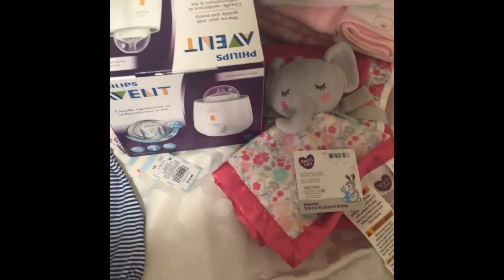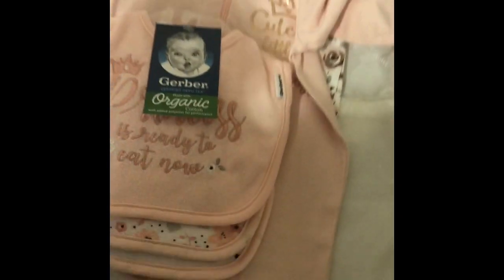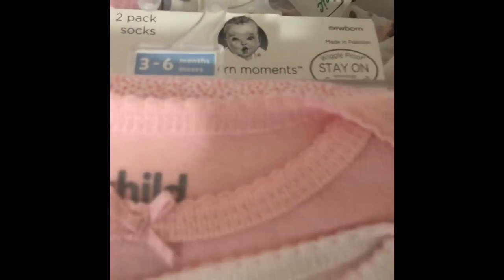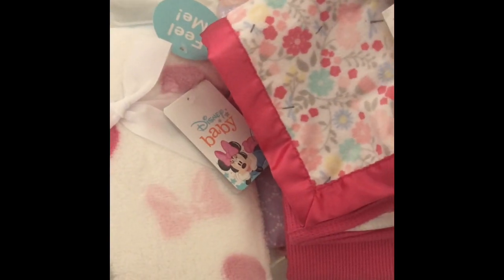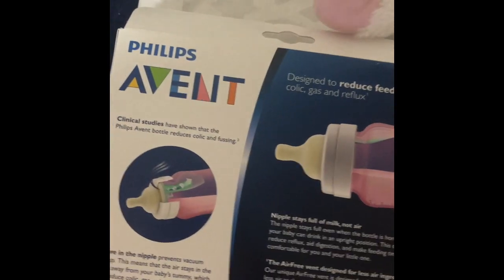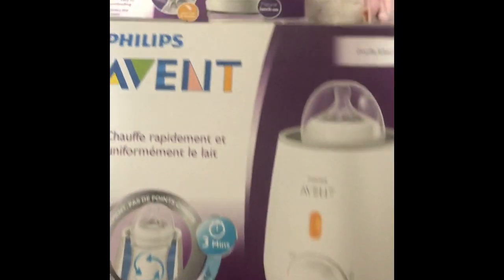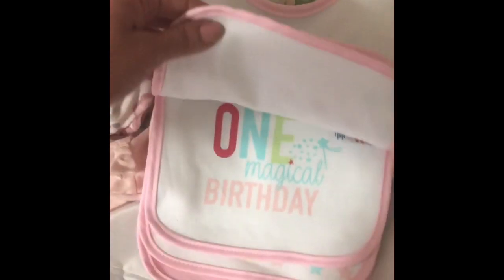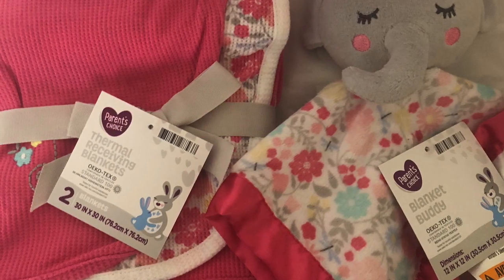Baby Girl Haul Part 2/ Target Walmart & Belle Baby Haul